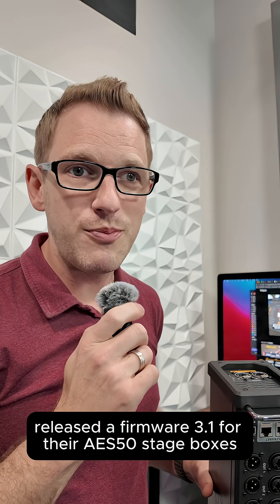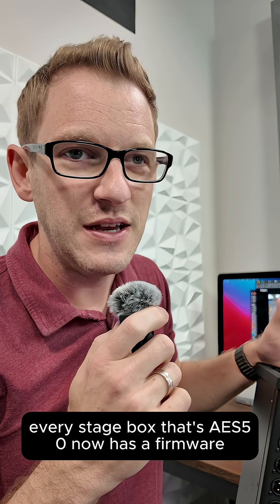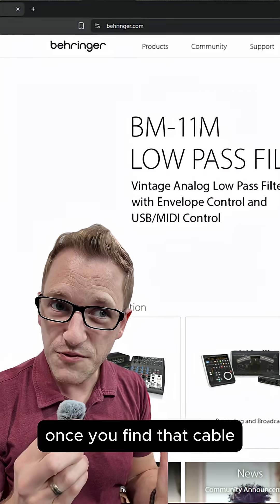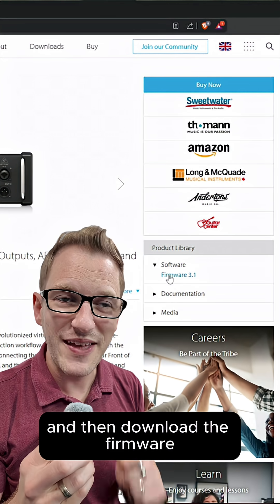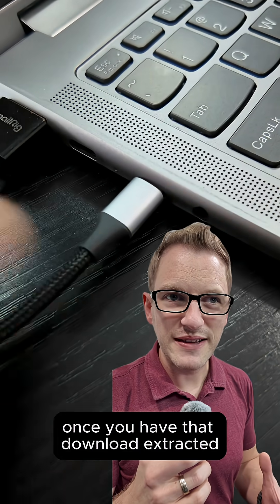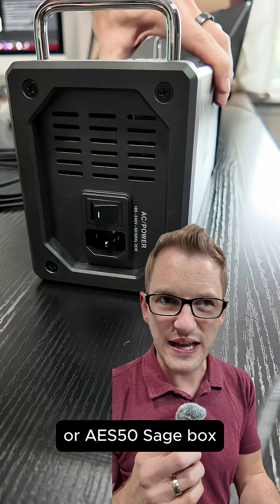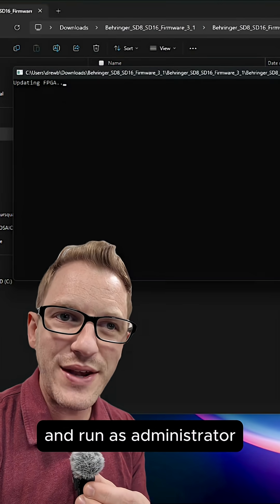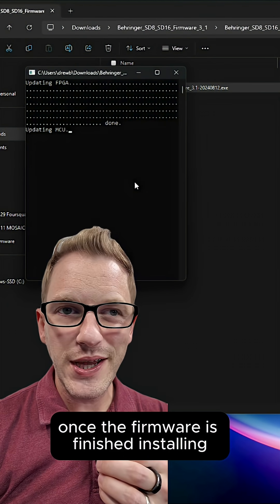AES50 Stage Box Firmware 3.1 Update (SD8, SD16, DL16, S32, DL32)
Did you know Behringer released firmware 3.1 for their AES50 stage boxes (SD8, SD16, DL16, S32, DL32)? In this short, I’ll walk you through the quick update process so you can get your stage box running the latest software.

👉 You’ll need:
A USB cable (USB-B to USB-A)
A Windows computer (Mac/Linux requires a workaround like Parallels)
The latest firmware download from Behringer’s website

⚡ Steps covered in this video:
Connect your stage box via USB.
Download and extract the firmware from Behringer.com.
Run the installer as Administrator.
Let the update complete — that’s it!

If you use AES50 stage boxes with your X32 or WING, staying updated keeps your rig stable and reliable.